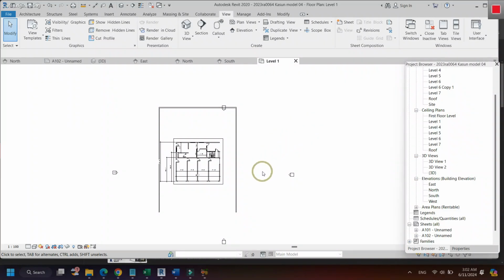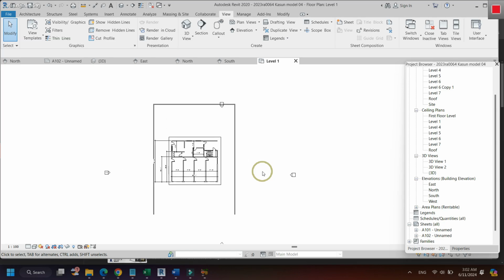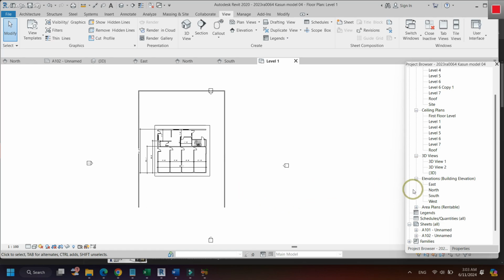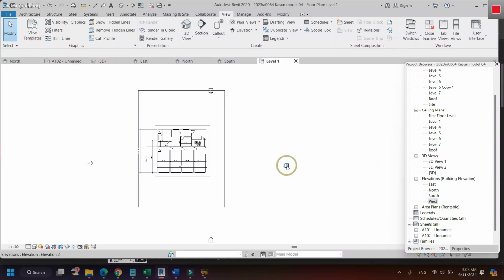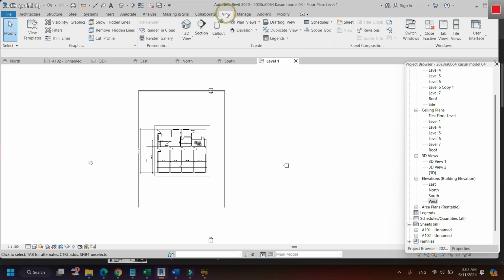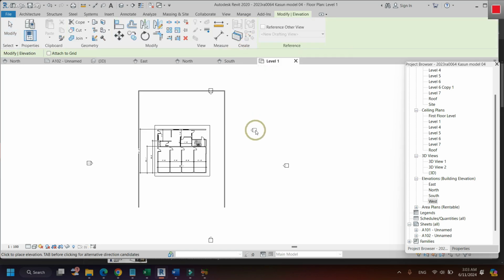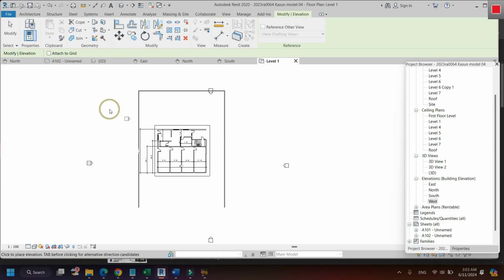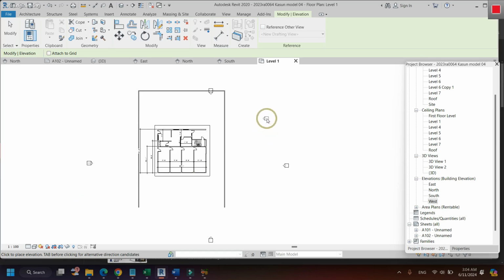How to get a New Elevation View in Autodesk Revit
This video describe the way of getting new elevation views in Autodesk Revit.